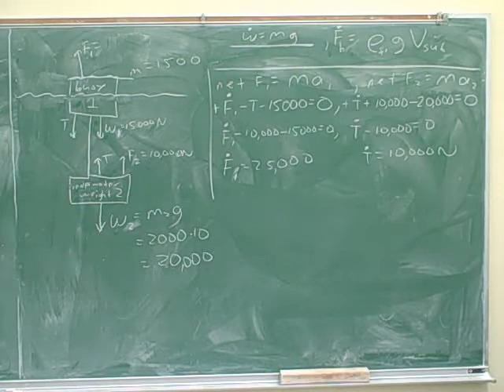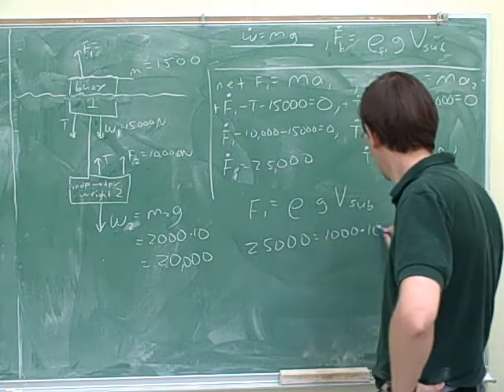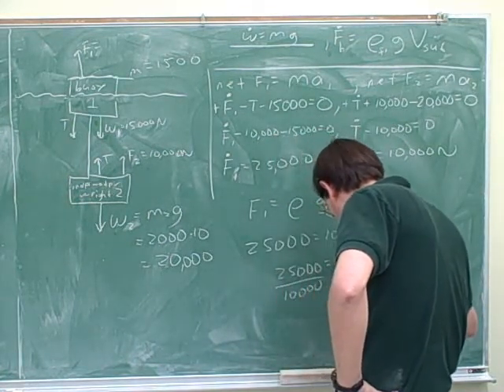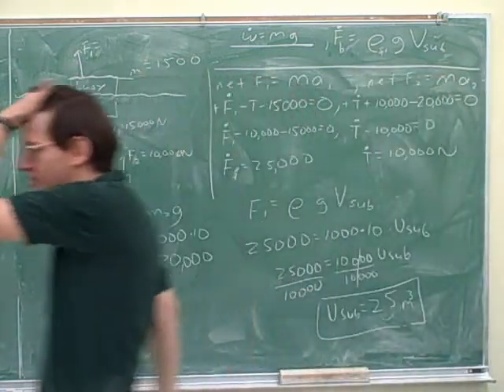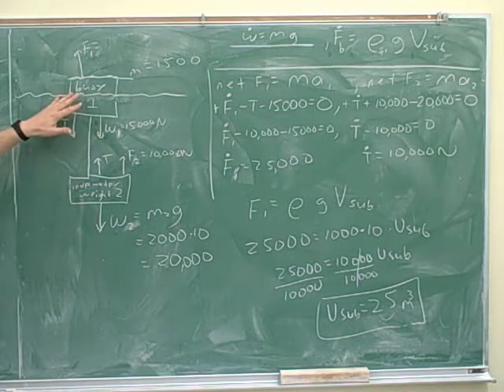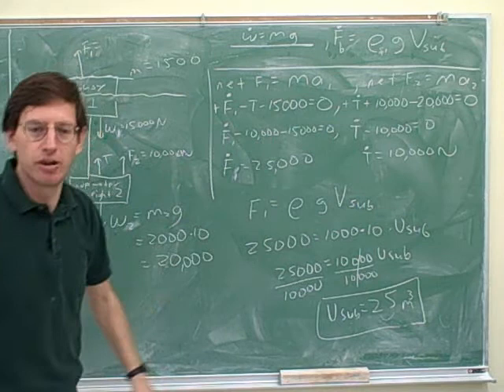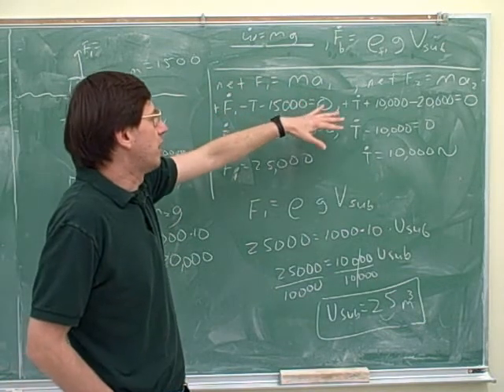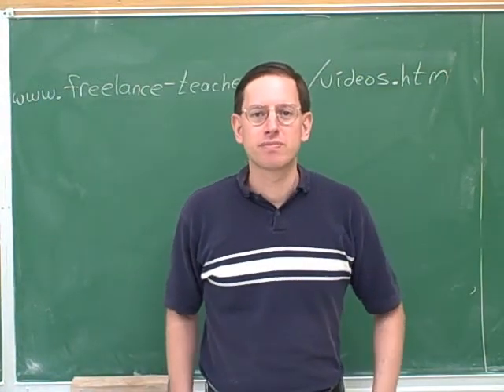A buoyant-force problem (4)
Physics: A buoyant-force problem

(1) Parts (a) and (b) of the problem
(4) Part (e)